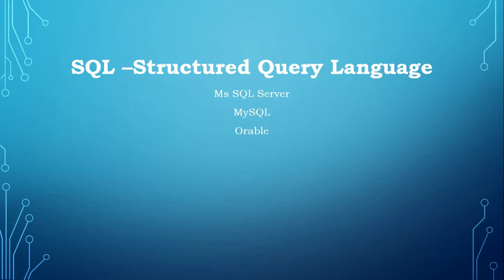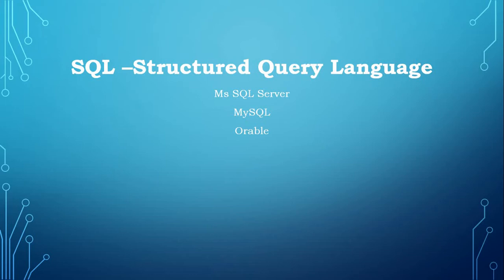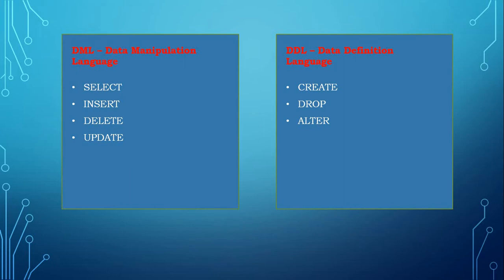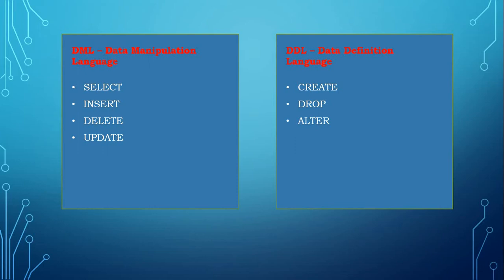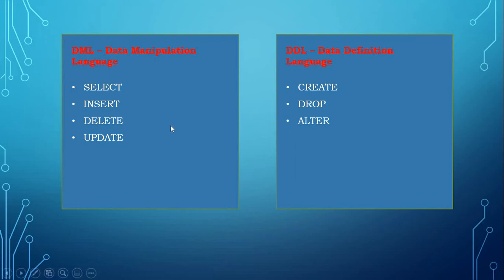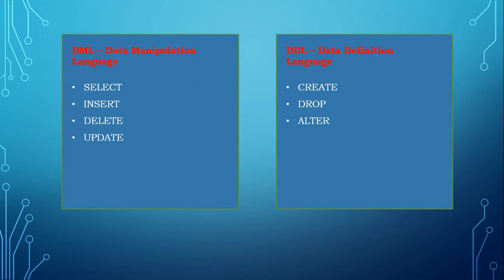DDL vs DML in SQL Explained (Data Definition vs Data Manipulation)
Confused about the difference between DDL and DML in SQL? In this beginner-friendly tutorial, learn what Data Definition Language (DDL) and Data Manipulation Language (DML) actually do in relational database management systems (RDBMS like SQL Server, MySQL, and PostgreSQL).

📊 What You'll Learn in This Tutorial:
00:00 - Introduction: What are DDL and DML in SQL?
00:35 - Data Definition Language (DDL): CREATE, ALTER, DROP, TRUNCATE
01:45 - Data Manipulation Language (DML): SELECT, INSERT, UPDATE, DELETE
02:50 - Key Differences: Schema Structure vs. Table Data
03:40 - Transaction Controls: COMMIT & ROLLBACK in DML vs DDL